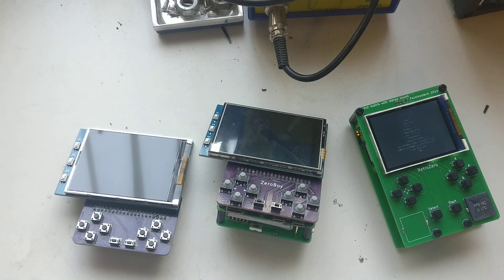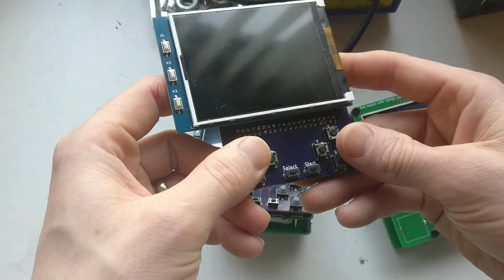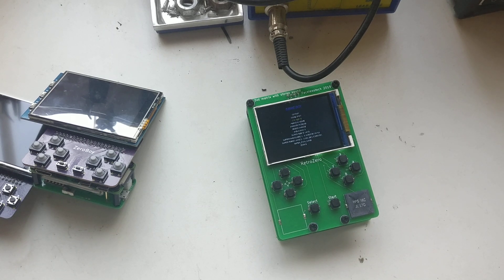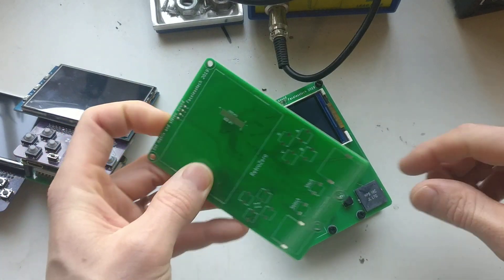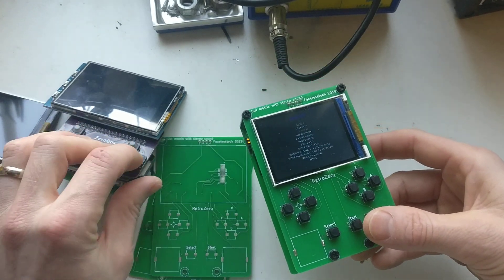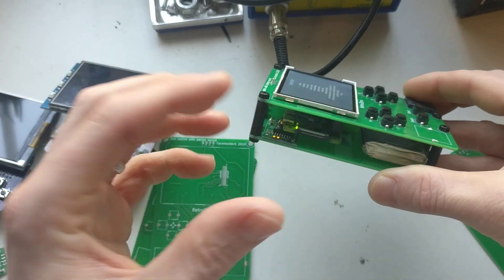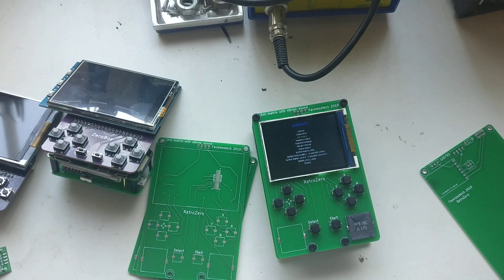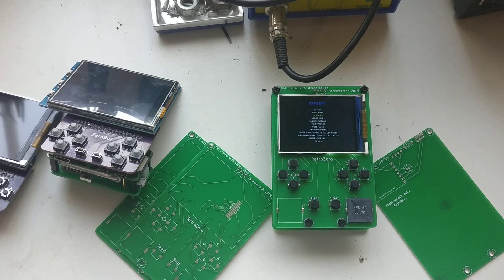Retro zero handheld retropie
Hardware walk through of my RetroPie handheld. It has a 2.4" ili9341 screen with a raspberry pi zero W and powered from a power bank board on a back PCB along with the L and R buttons. Speakers are connected to the PWM pins and has 10 face buttons in the SNES layout